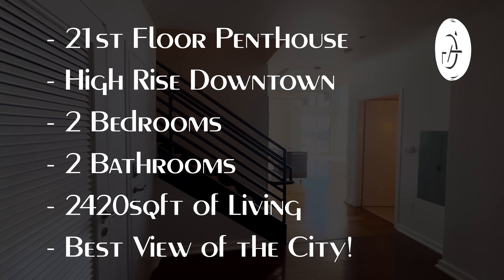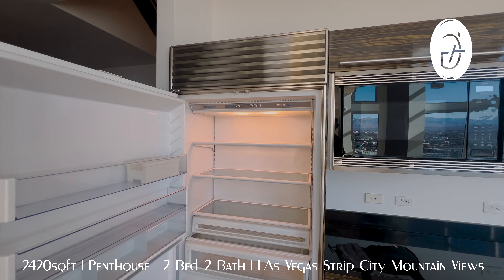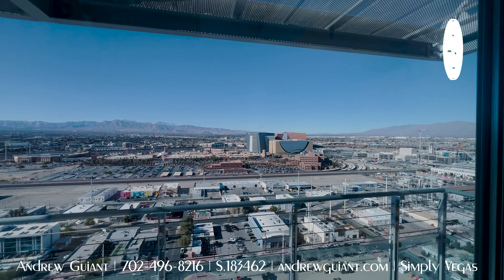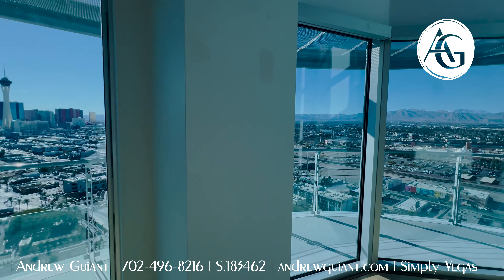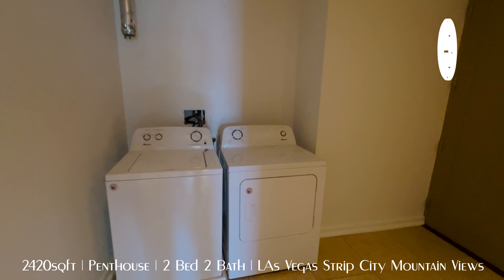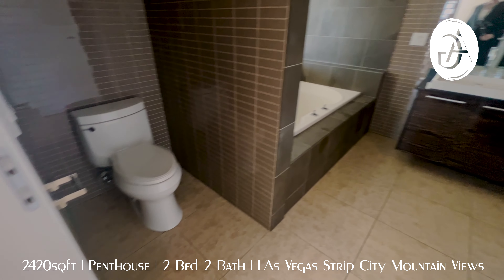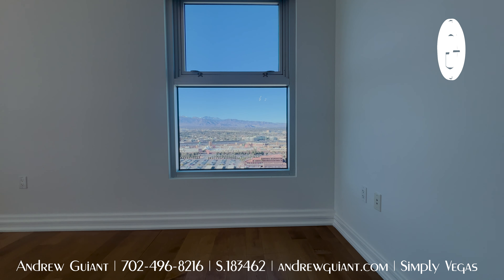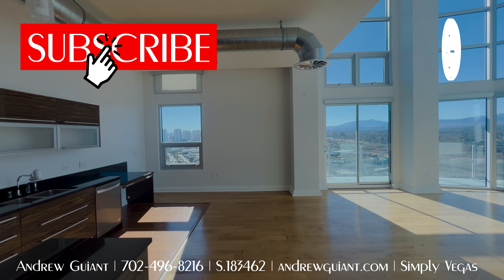Jaw-Dropping Vegas Strip Views: Luxury Penthouse Condo Tour in High-Rise Marvel! 🌆 Must-See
"Embark on an extraordinary journey through the heights of luxury living with breathtaking Las Vegas Strip views in this exclusive penthouse condo tour. Discover the secrets of this high-rise marvel as we unveil its lavish interiors and awe-inspiring vistas. Prepare to be captivated as we delve into the epitome of sophistication and indulgence. Join us and experience a world where opulence meets skyline, where every corner holds a story waiting to be uncovered. Don't miss out on this tantalizing glimpse into the pinnacle of urban elegance. Watch now and immerse yourself in the allure of the extraordinary!"

High Rise Condo Downtown Arts District Las Vegas
Home for sale minutes from the Las Vegas Strip
Over 2,400 square feet of Luxury Penthouse living! Sitting twenty one floors above the city with immaculate views of the Strip and the entire Valley. Don't miss out on this one of a kind two story Loft Penthouse with floor to ceiling windows and a wraparound Balcony with unbeatable views of the Strip. Newport lofts is only minutes away from some of the greatest attractions that Las Vegas has to offer. Surrounded by Restaurants, Casinos, Bars and Shopping there are always things to enjoy at any time of the day or night. The wide open layout of this Penthouse gives the owner ultimate freedom to design and live the way they choose. This unit also comes with three parking spots inside the gated parking structure. A brand new top of the line A/C Unit recently installed. Newport Lofts is a full service building with amazing amenities which includes a rooftop Pool and Spa overlooking the strip on the 24th floor, a Gym, rooftop running track and Sky Lounge overlooking the entire city!

DETAILS:
🏡$948,000
🛏️ 2
🛁 2
📏 2420 sqft

Location:
Henderson, NV

Andrew Guiant Home Tours features Las Vegas and Henderson real estate house tour videos that allows real estate buyers, sellers, or enthusiasts to explore each room completely from the comfort of your home. You can see each room from different angles and perspectives. Enjoy the home tours.

Andrew Guiant
Simply Vegas
Office Address: 1780 W. Horizon Ridge Pkwy 100 Henderson, NV. 89012
NVRE# S.183462